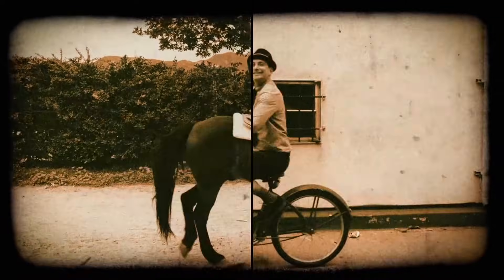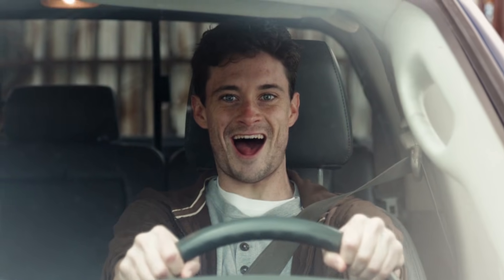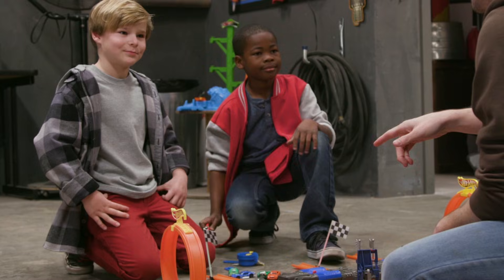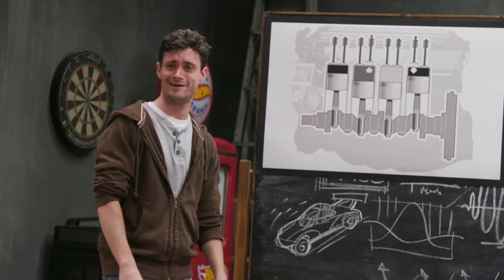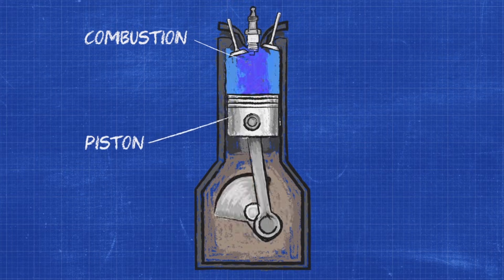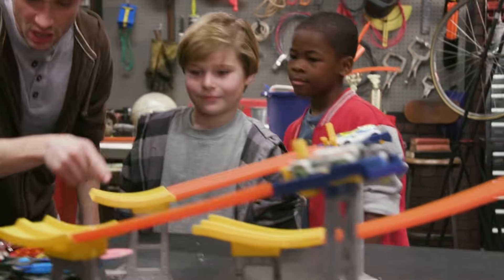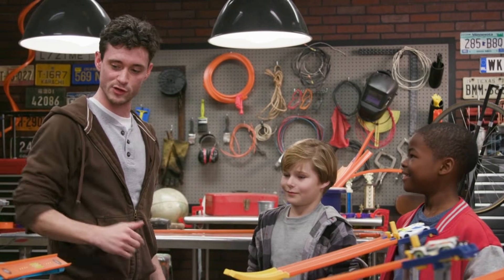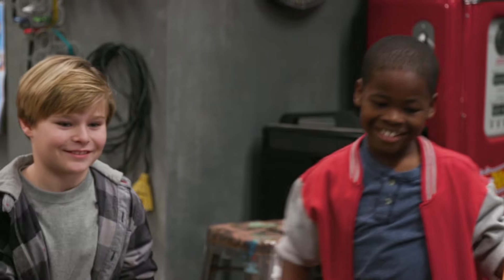Combustion | Hot Wheels Labs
How does a combustion engine work? Get ready for some explosive science in this episode of Hot Wheels Labs: Combustion! Scientific topic: combustion.